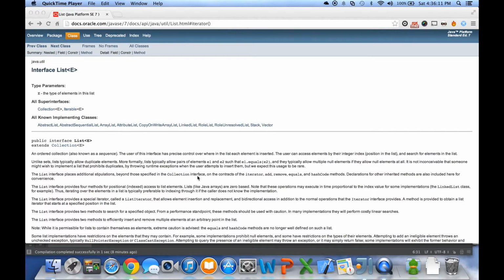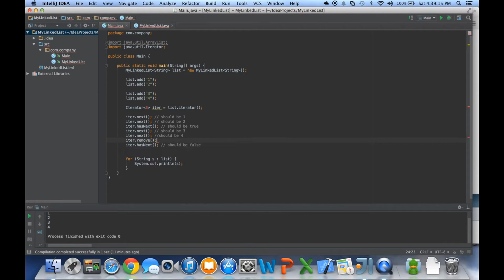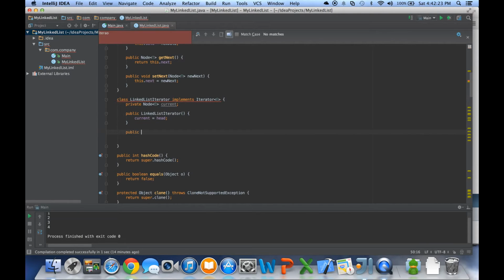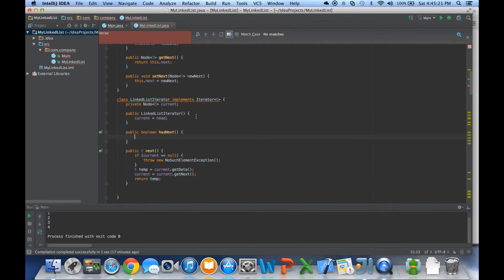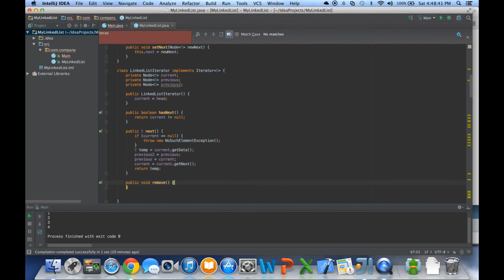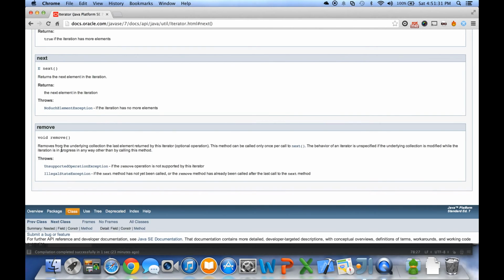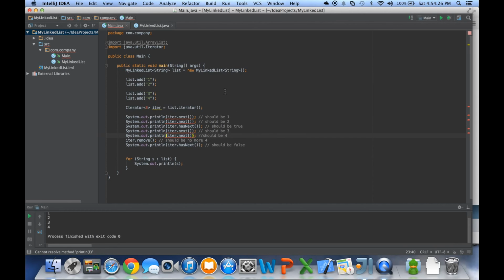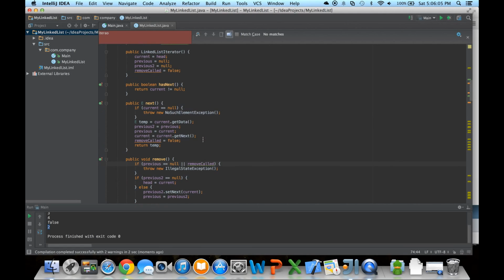Singly Linked List in Java 07 - iterator Method (next, hasNext, remove)